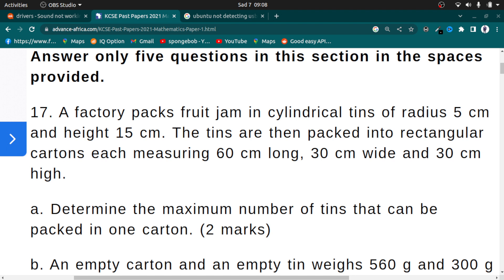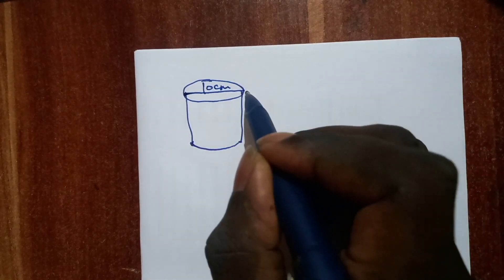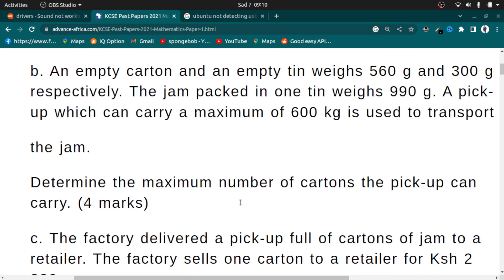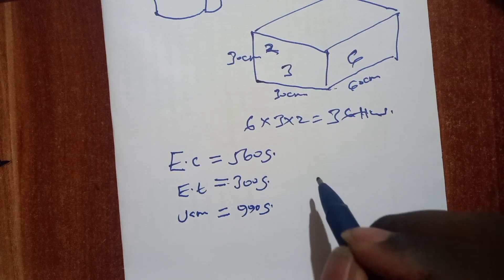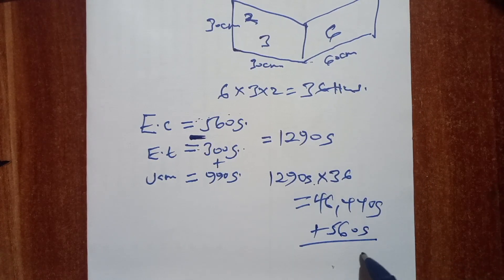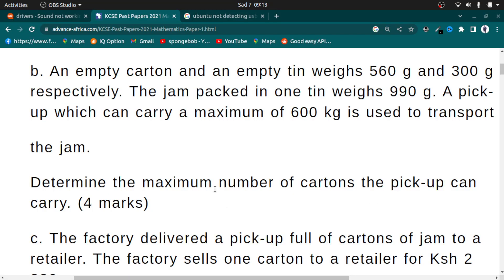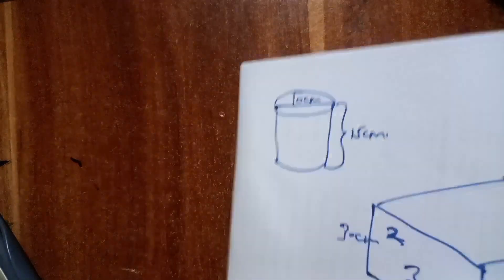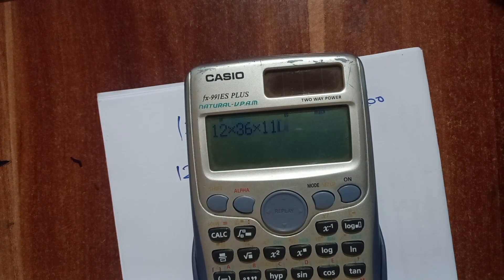K.C.S.E MATHEMATICS PAPER 1 QUESTION NO.17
The video tackles the Kenya Certificate of Secondary School exam of the year 2021/2022 done on March 2022.